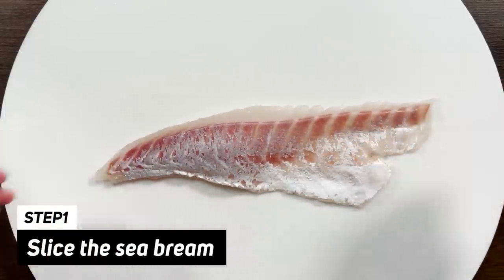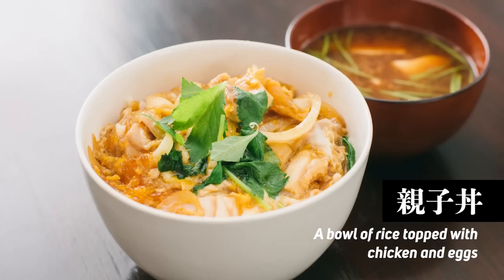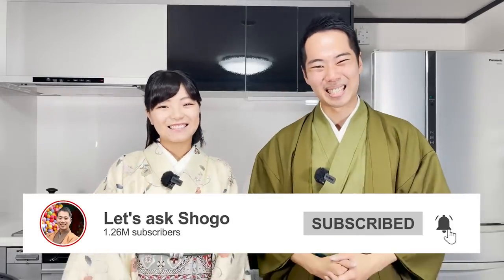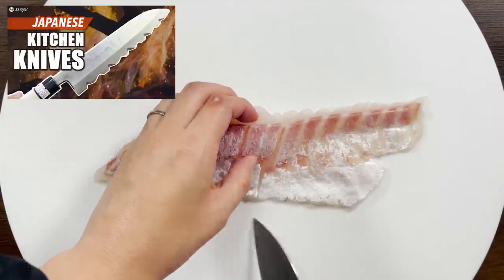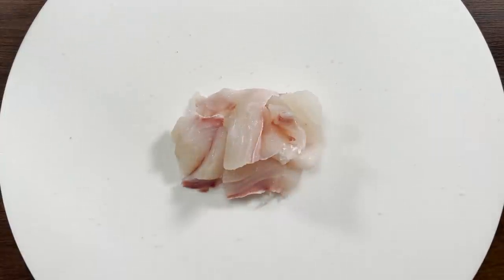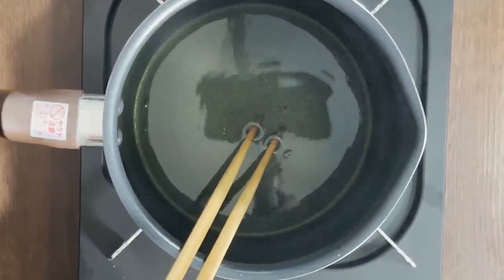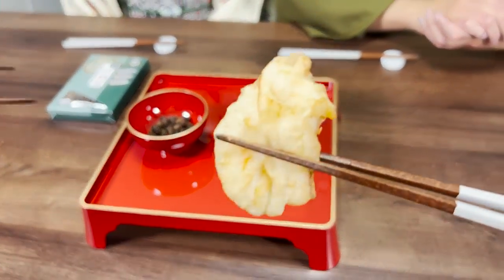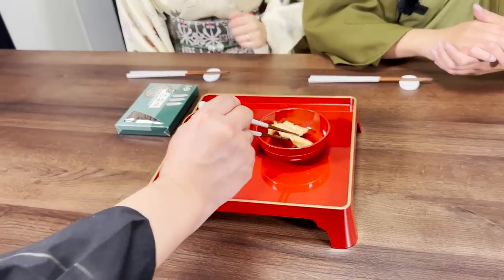How to Make the Sea Bream Tempura that Killed Tokugawa Ieyasu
Finally, a new series begins! Thank you all for waiting. This is a new series in which Harumi will be cooking up some of the favorite foods of warlords and other popular foods from history. This time, she cooked sea bream tempura, which is said to have been loved by Tokugawa Ieyasu.

[Timecodes]
0:00 Let's START!
2:17 Slice The Sea Bream
3:15 Seasoning with Salt
4:14 Make Tempura Batter
5:50 Deep Fry Sea Bream
9:11 What is Hama-Natto?
10:23 Let’s Eat! (Shogo & Harumi)
15:10 Let’s Eat! (Kazu & Tomoko)
18:13 The Ending

♪Music♪
おとわび

♪Sound effects♪
効果音ラボ

♪Pictures♪
かわいいフリー素材屋 いらすとや